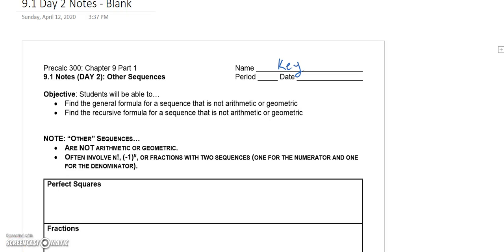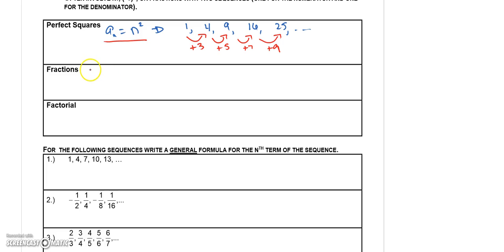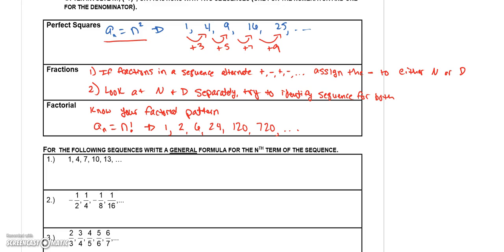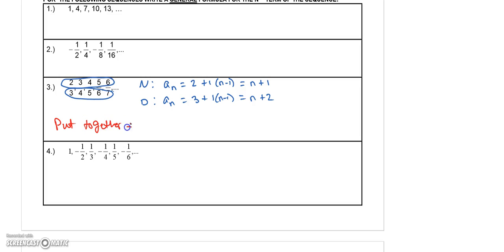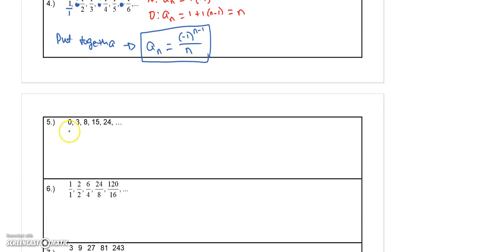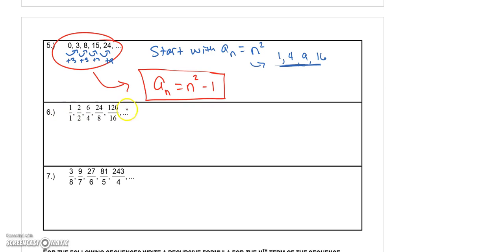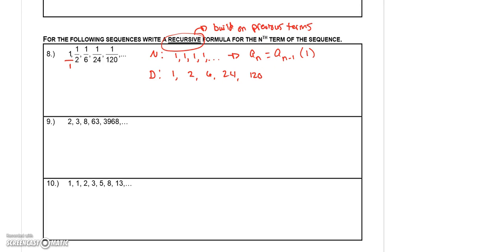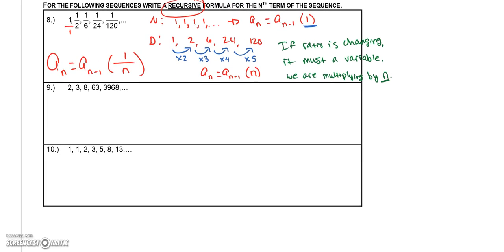9 1 Day 2 Notes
Explicit and Recursive Formulas for sequences other than arithmetic and geometric.